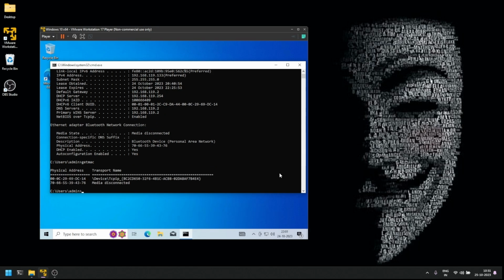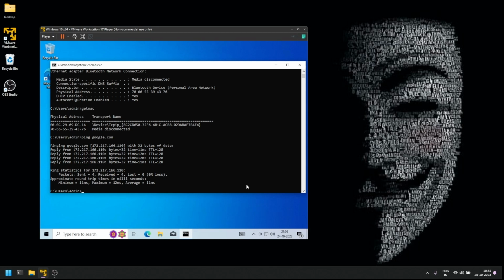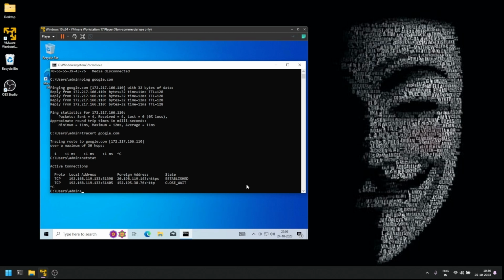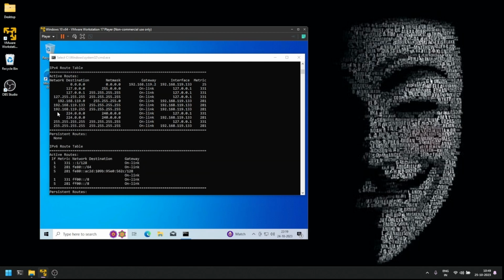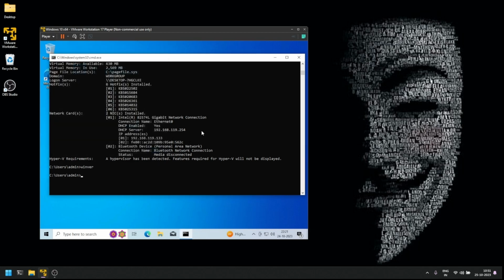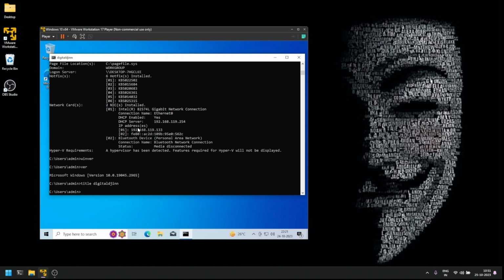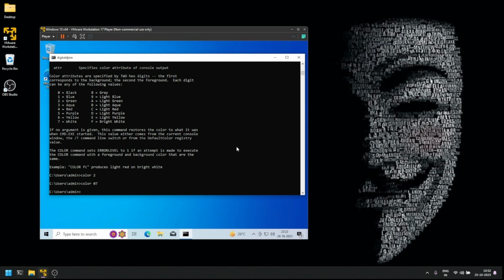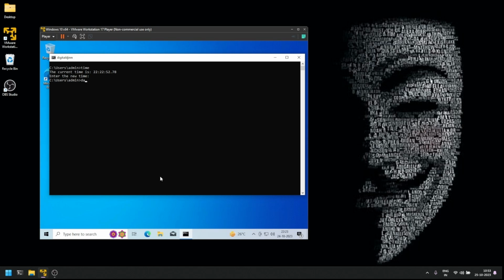15 windows commands you MUST KNOW | DigitalDjinn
Uncover the hidden potential of your Windows PC with our latest video, "15 Windows Commands You Must Know"! Whether you're a tech enthusiast, a power user, or just looking to boost your command-line skills, this tutorial is packed with essential commands that can streamline your Windows experience.